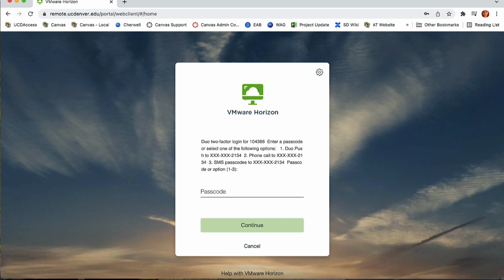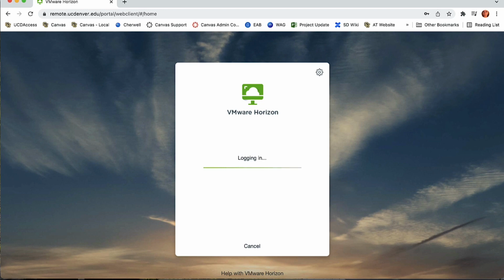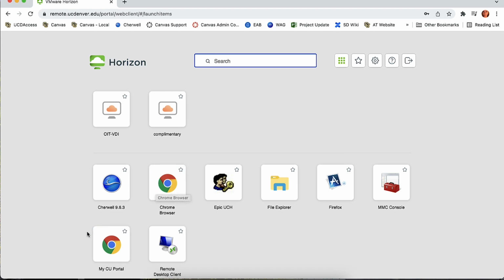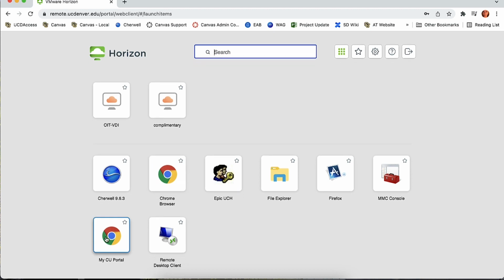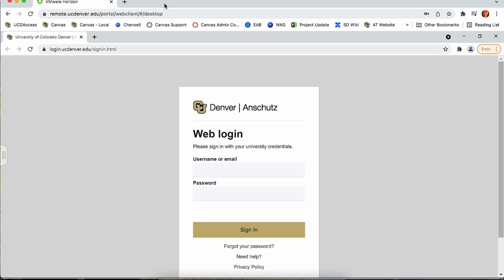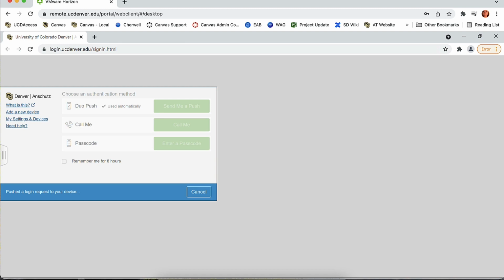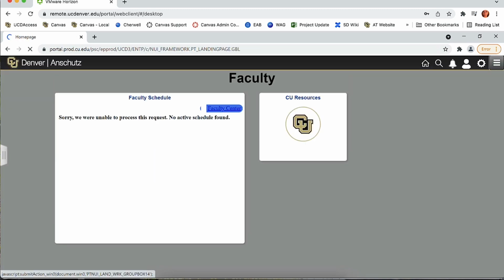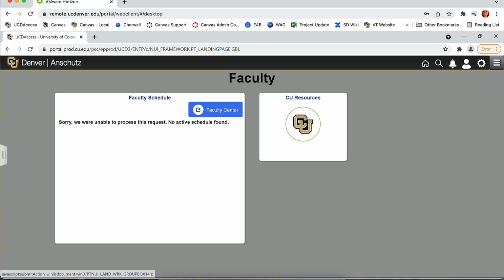Securely Accessing UCDAccess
This video walks users through how to use a virtual desktop to access UCDAccess.